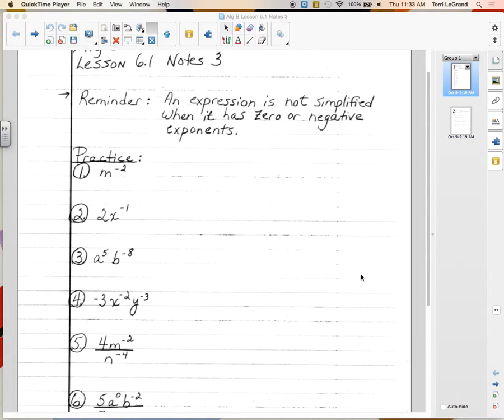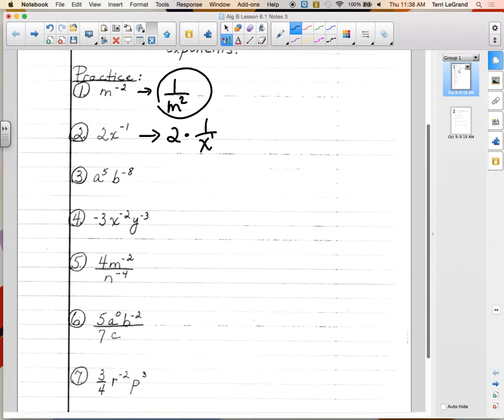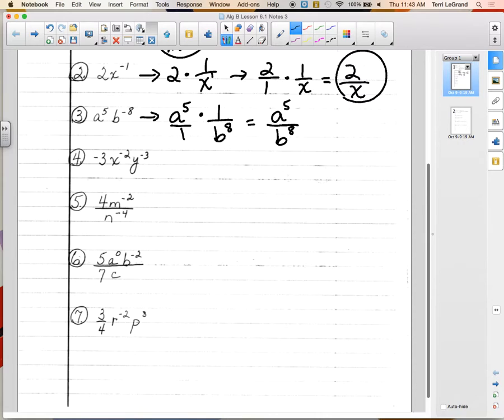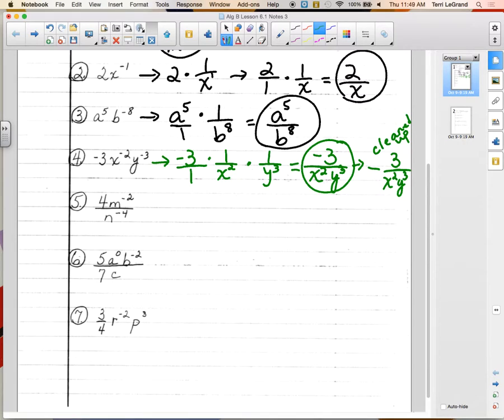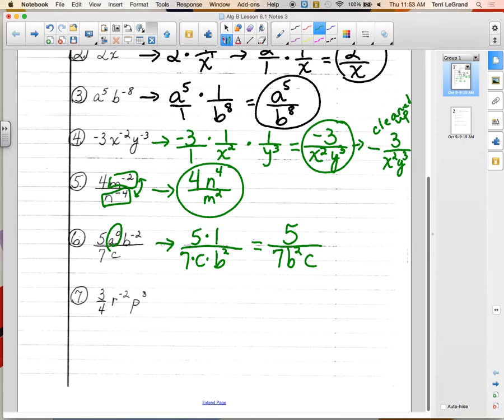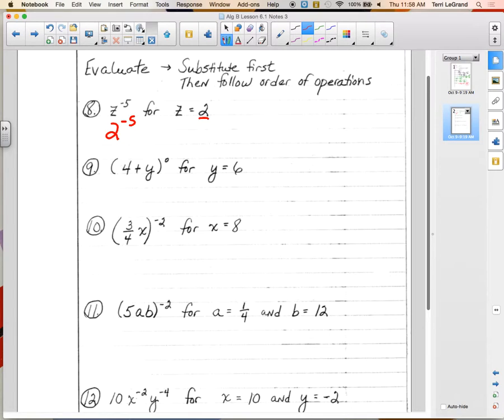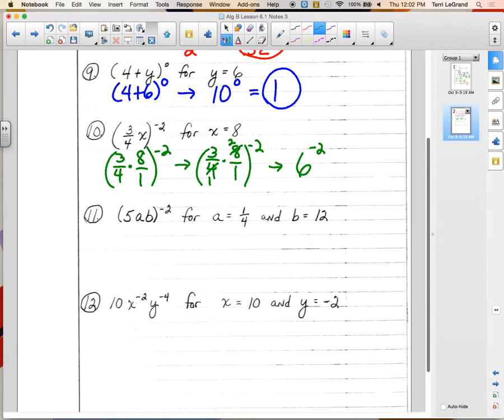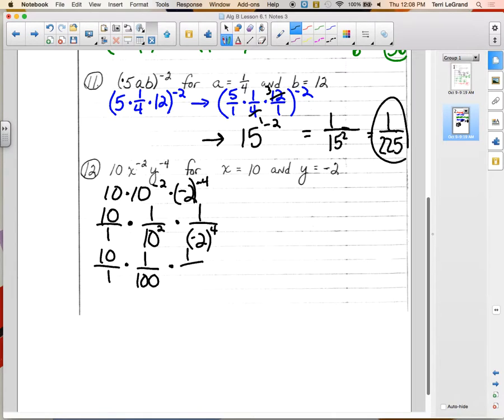Alg B L.6.1 Notes 3 Recording